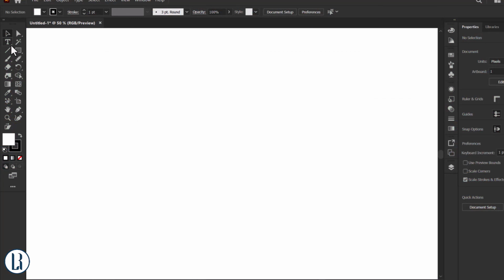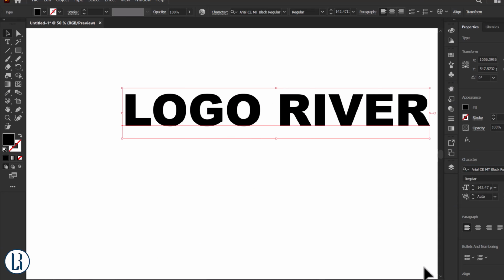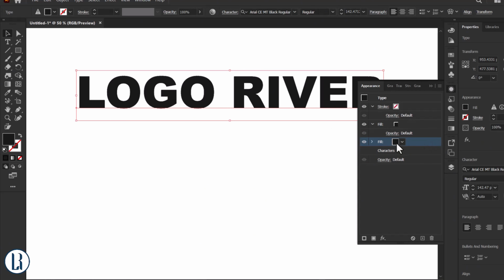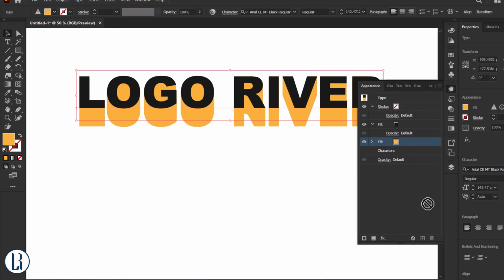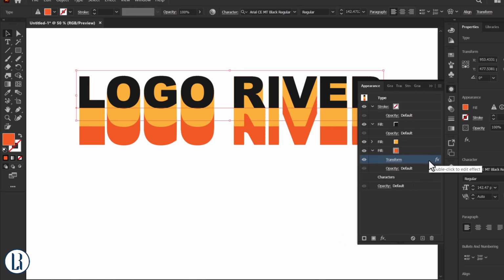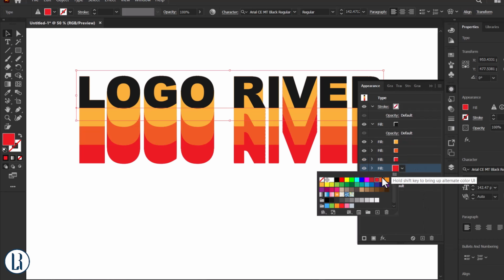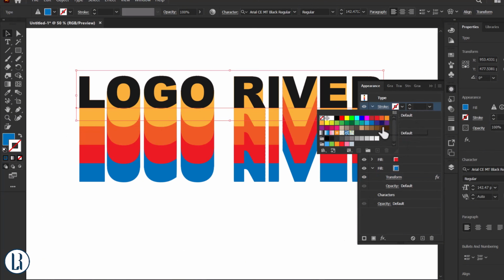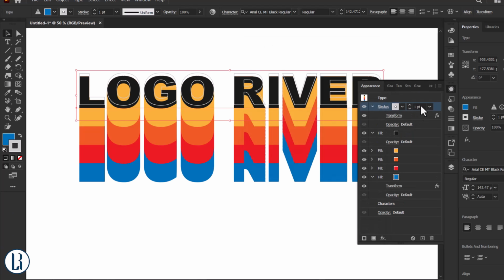Get READY for 3D Retro Text in Illustrator in Just 2 Minutes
Get ready to create 3D retro text in Illustrator in just 2 minutes! This tutorial will show you how to make cool, vintage-style text for your graphics and logos. Perfect for beginners and experienced designers alike!